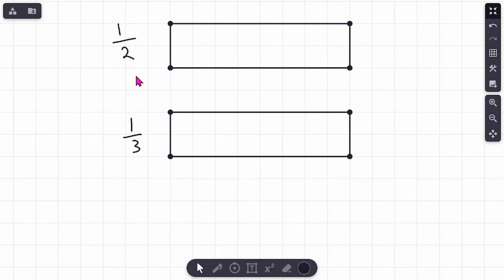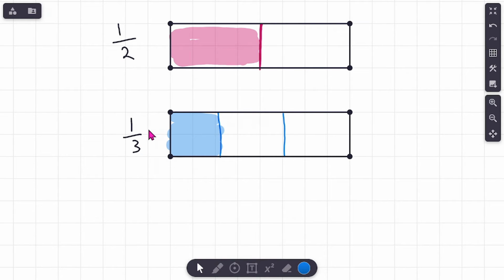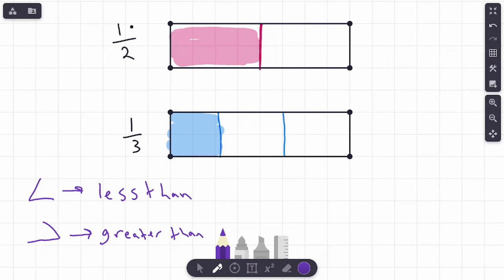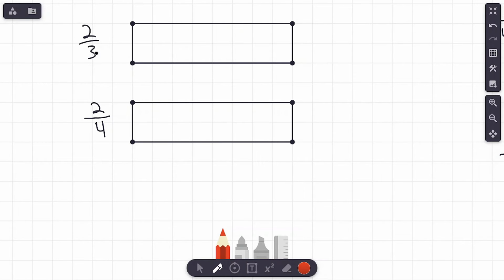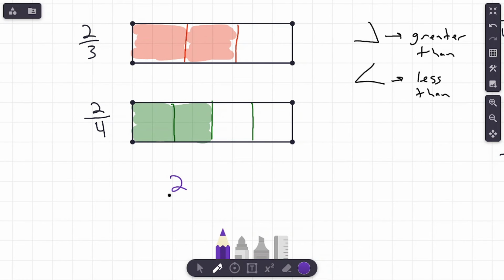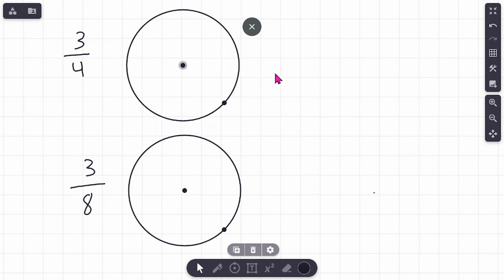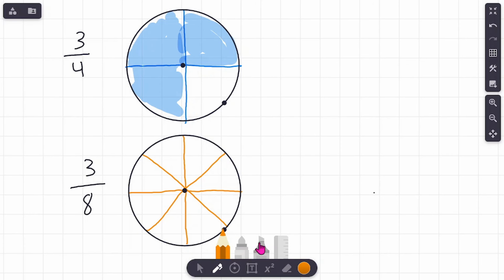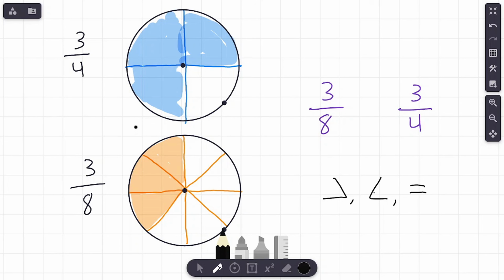3rd Grade | Fractions | Comparing Fractions with Common Numerators Teaching video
Ever wondered how you would compare two different fractions?  Like drawing models to solve problems?  THEN TUNE IN!  Comparing fractions is CRAZY important skill to understand.  This video we are talking about strategies to help you compare fractions with common NUMERATORS.

Once you feel confident, then try our practice problems linked below!

I'm always looking to get better and find new ways to help more people understand math!